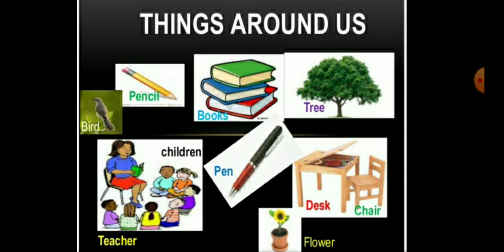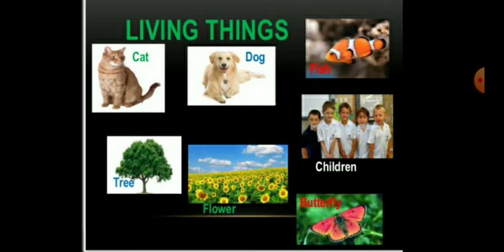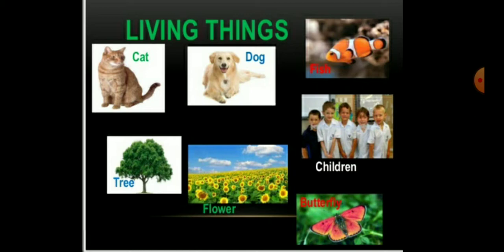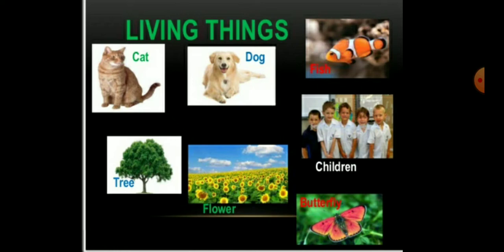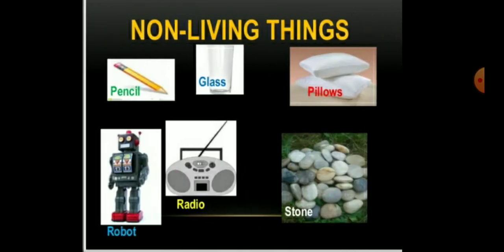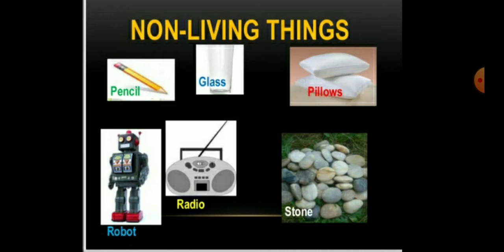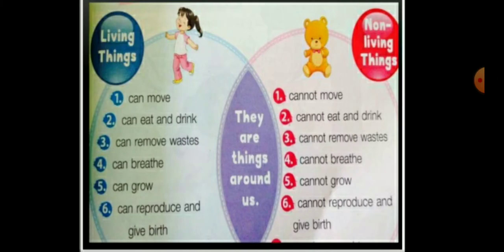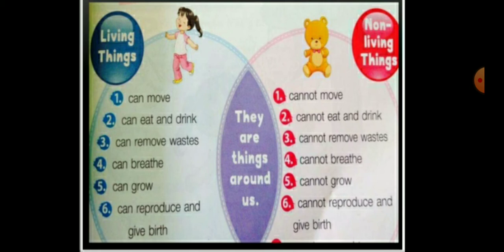Class VI Science Ch-9 The Living Organisms and their surroundings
Date-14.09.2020Topic- Living and nonliving things around us